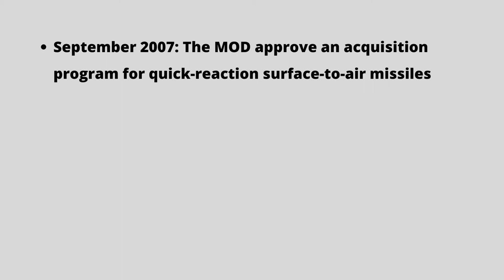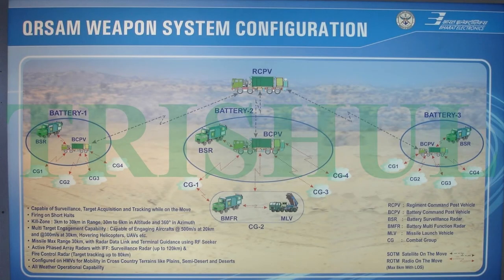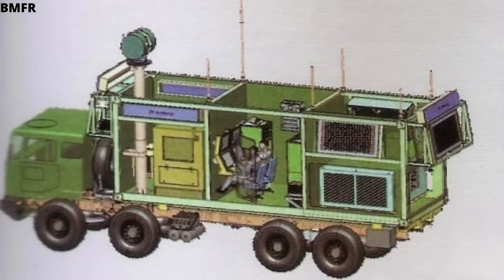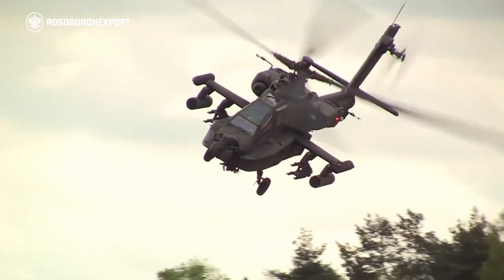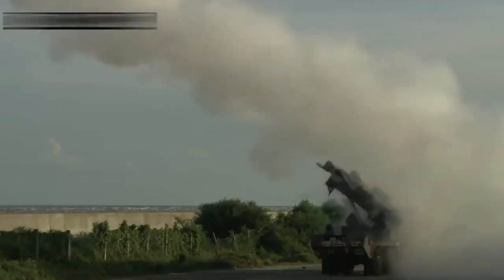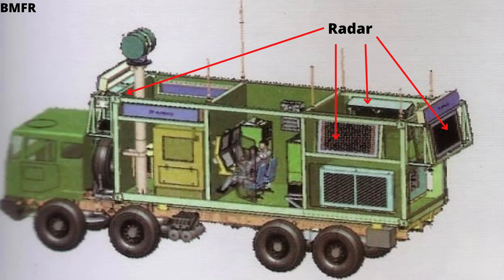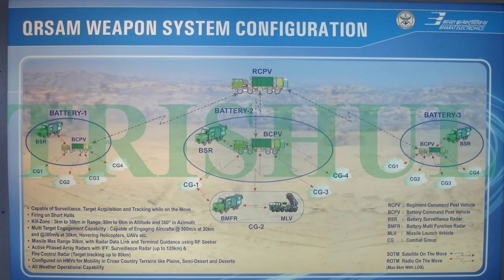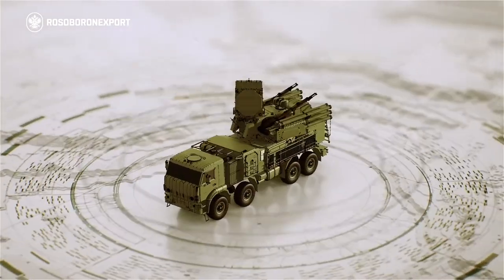Quick Reaction Surface to Air Missile In Detail | QR-SAM | in English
Quick Reaction Surface-to-Air Missile In Detail | QR-SAM

Today we will talk about QRSAM. QR-SAM is a Quick Reaction Surface-to-Air Missile. Developed by the Defence Research and Development Organisation DRDO BEL and BDL for the Indian Army to protect moving armoured columns from aerial attacks. According to DRDO, the QR-SAM has 90% indigenous component which is projected to increase 99% incrementally. It is capable of surveillance, target acquisition and tracking, and can engage the target while on the move.

00:00 Intro
00:35 Timeline of QR-SAM
01:12 One Regiment of QR-SAM
01:59 Radar of QR-SAM
02:47 QR-SAM Missle
03:57 QR-SAM Testing
04:54 3 Tier Protection